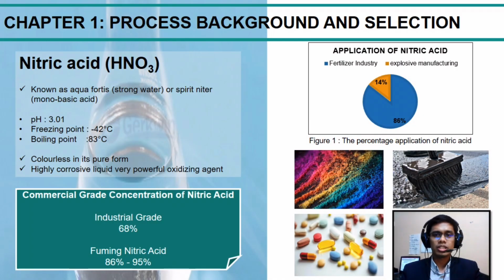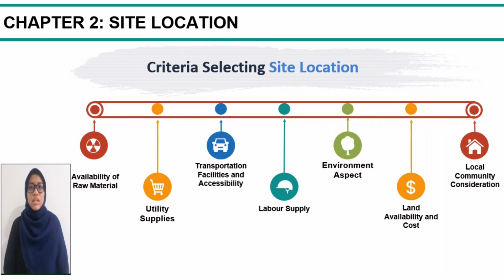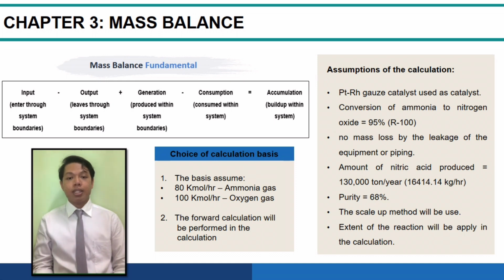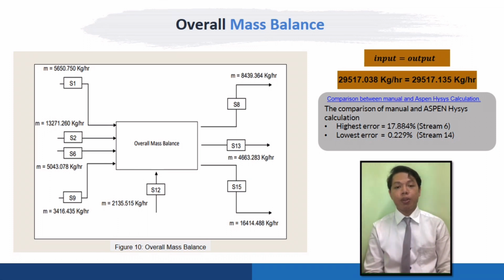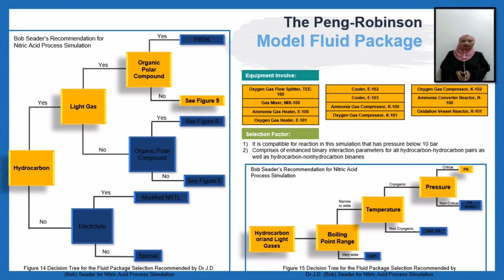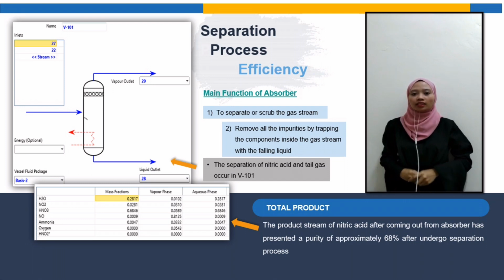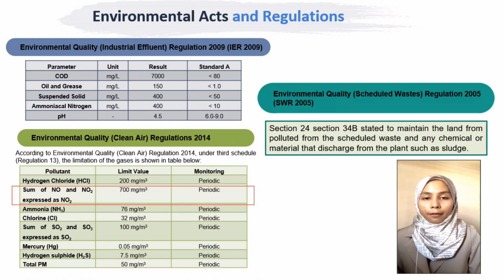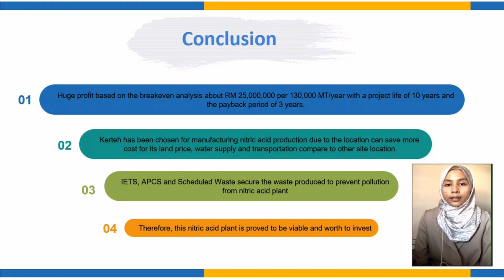CHEMICAL ENGINEERING DESIGN PROJECT 1 | PRODUCTION OF 130,000 METRIC TONNES OF NITRIC ACID PER YEAR